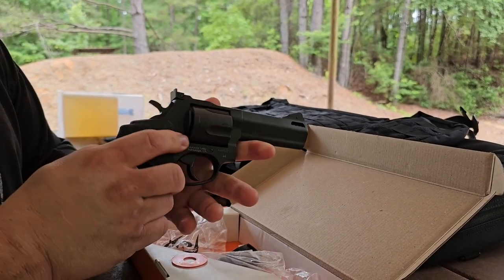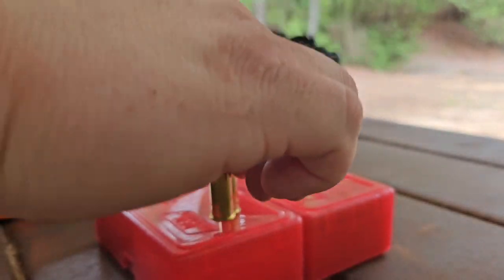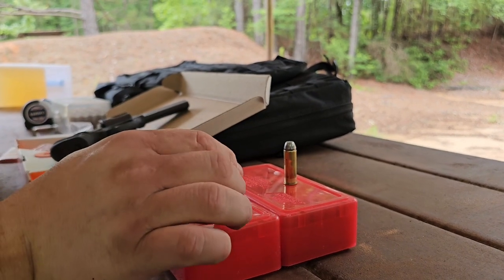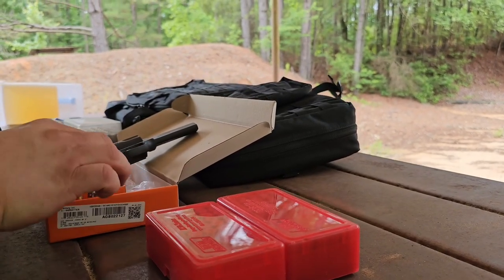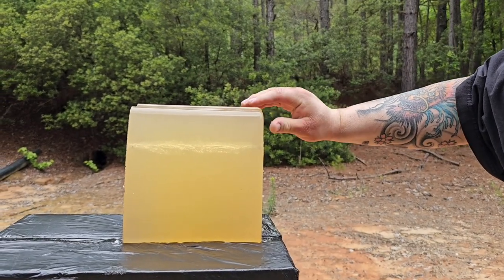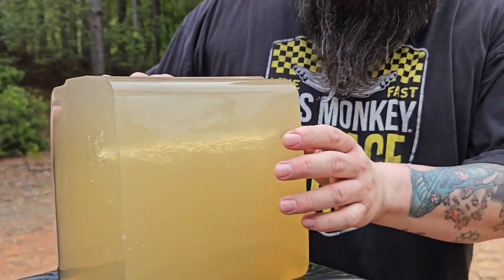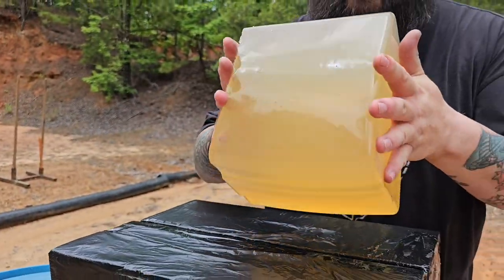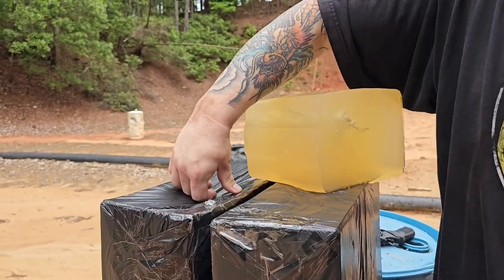Taurus M 44 .44 magnum unboxing and review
unboxing and review of a taurus m44 44mag pistol